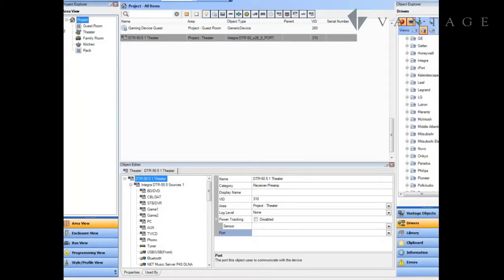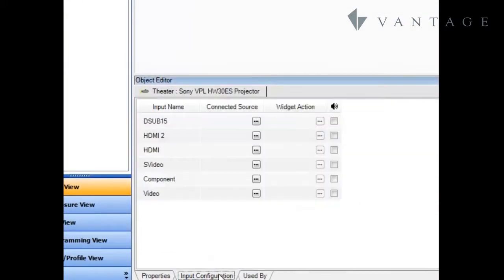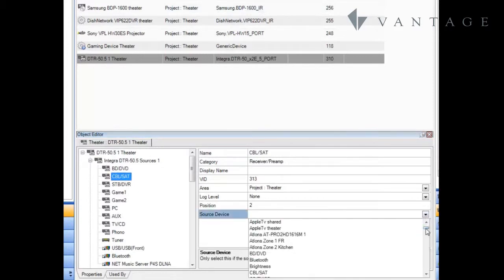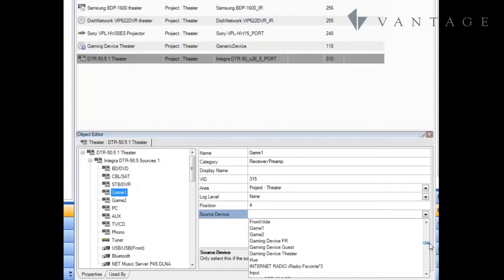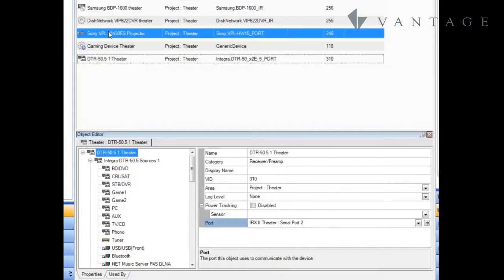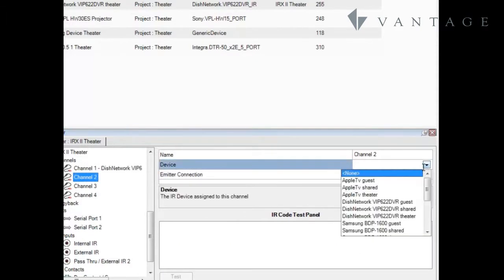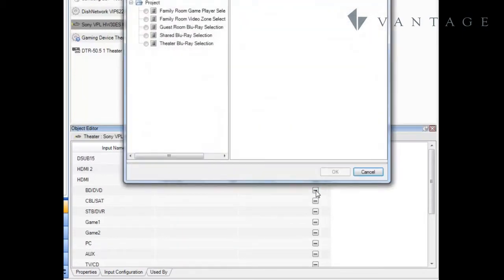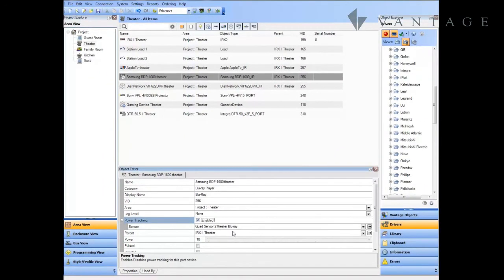Video Widget Surround Sound Receiver (3 of 5)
Theater Room Scenario - In this video we are discussing the equipment and the connections to each of the devices.  The equipment that we are using will be devices that will usually be used in the theater room.